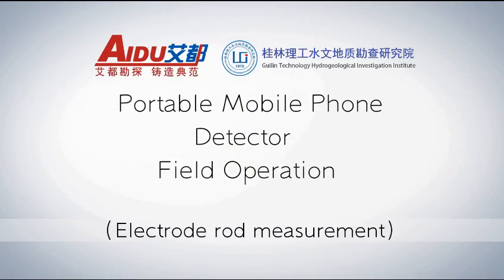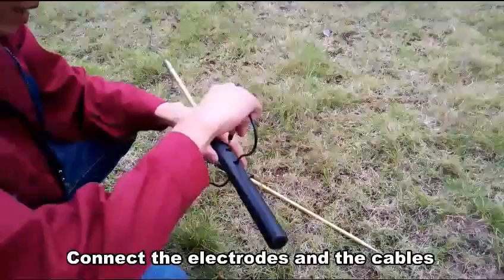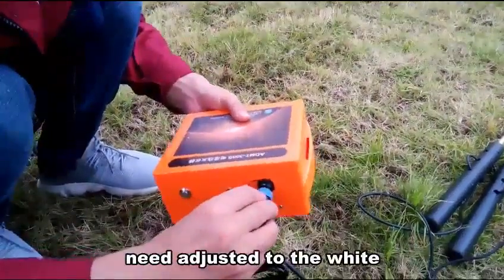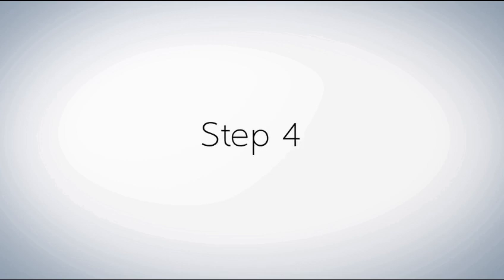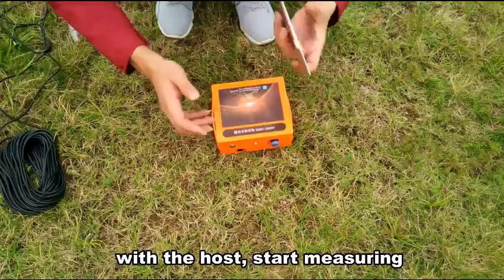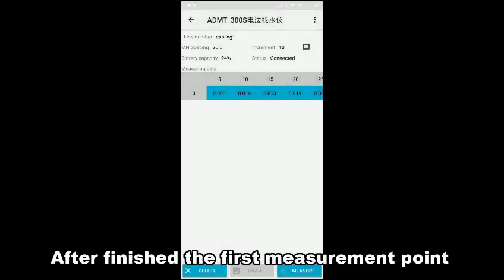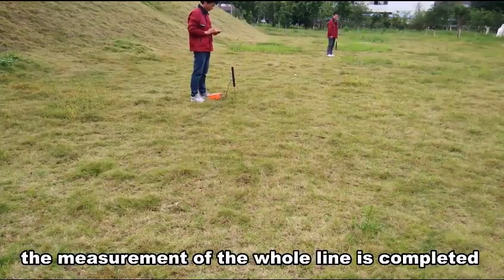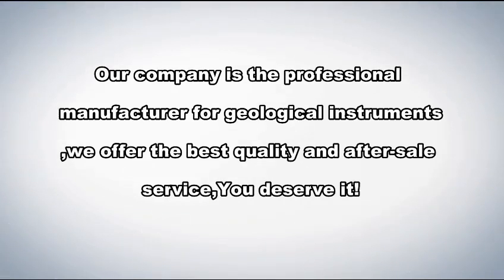ADMT Mobile phone geophysical instrument operation(for water detection , gold mineral prospecting)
ADMT Mobile phone geophysical instrument operation(for water detection , gold mineral prospecting)Operación de instrumentos geofísicos de teléfonos móviles ADMT (para detección de agua, prospección de minerales de oro)